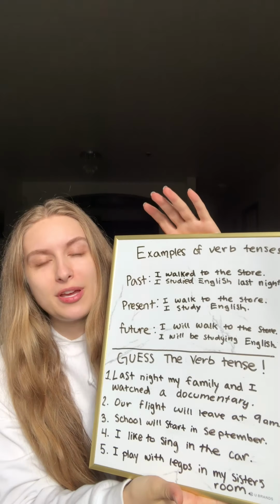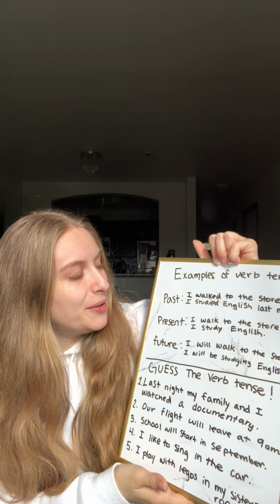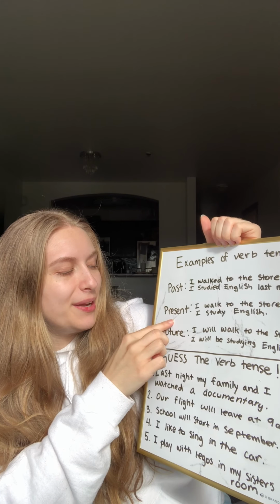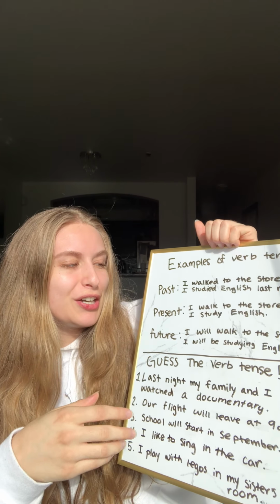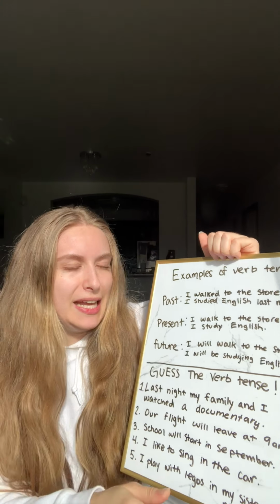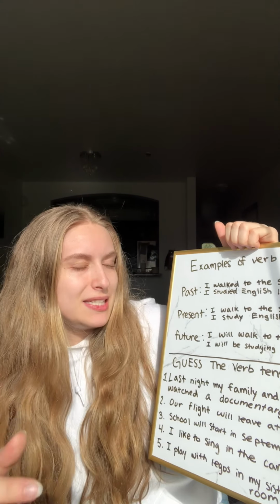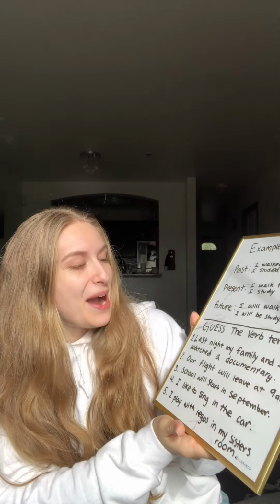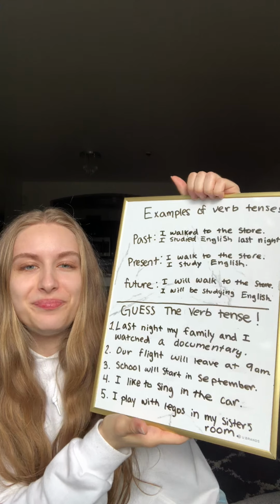Synectics Learning Model Pt.1